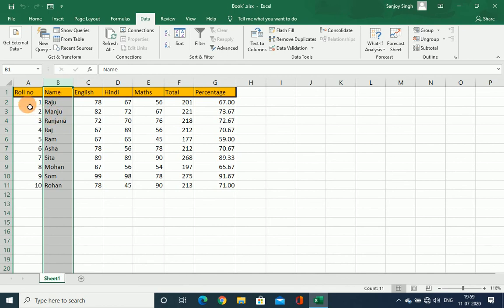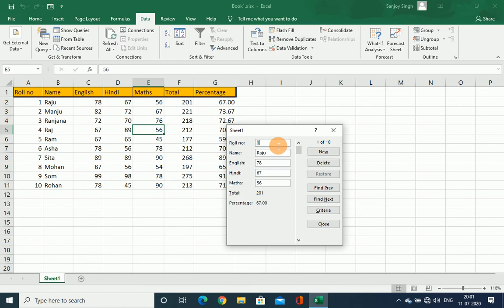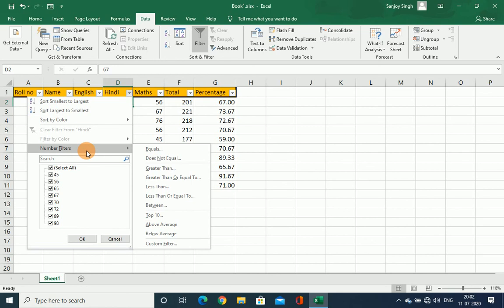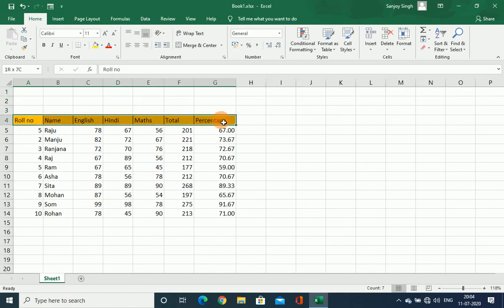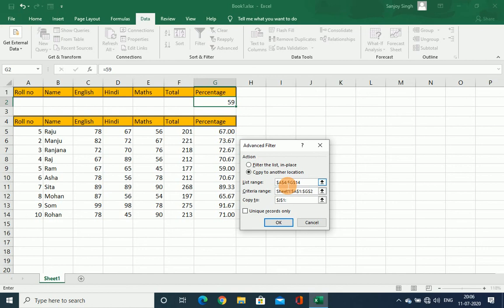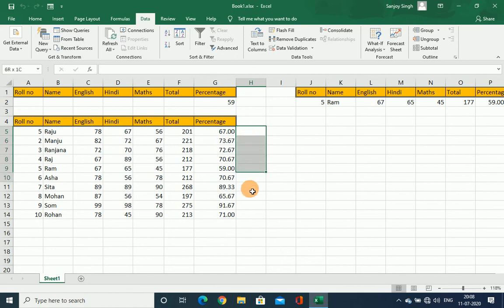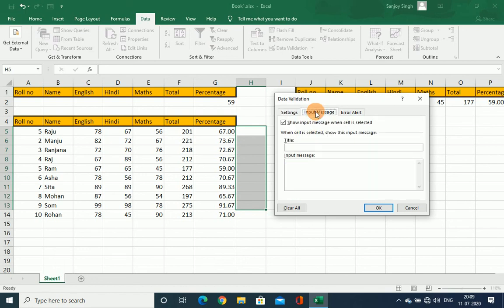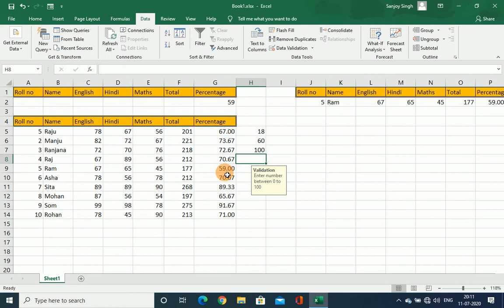Class 7 Computer Using _Excel_as_database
In this lesson you are going to learn about
Filter Data in Excel
Advanced Filter
Data validation